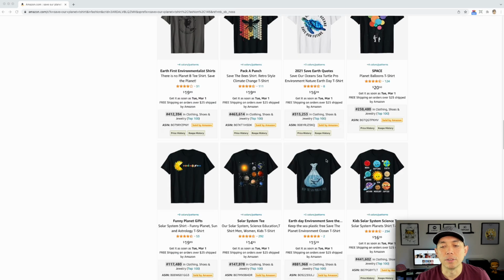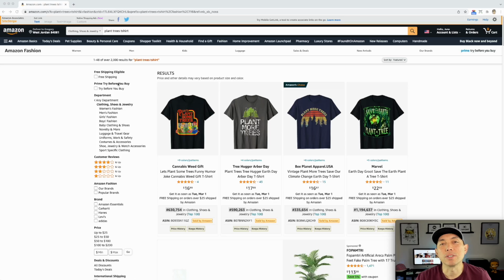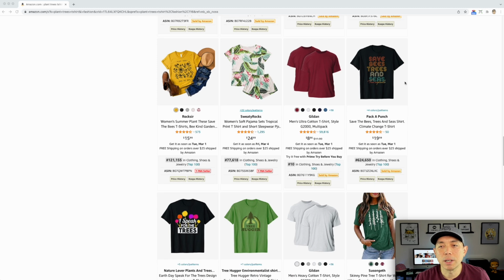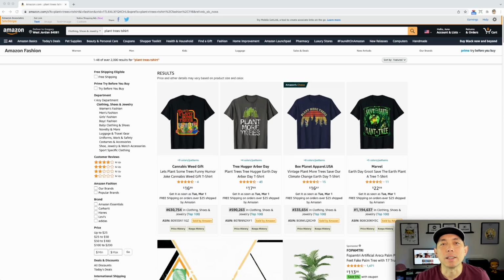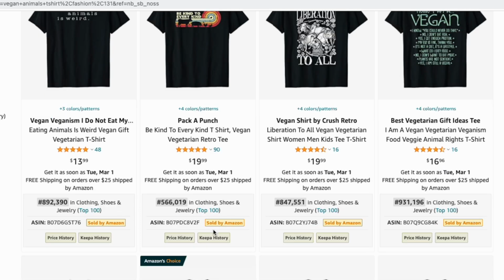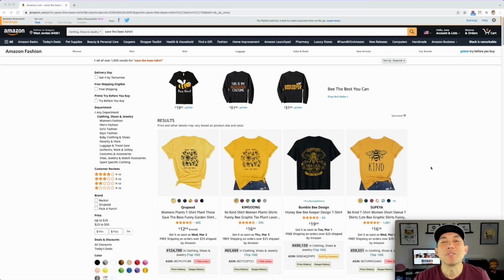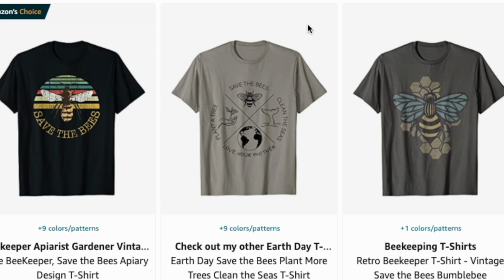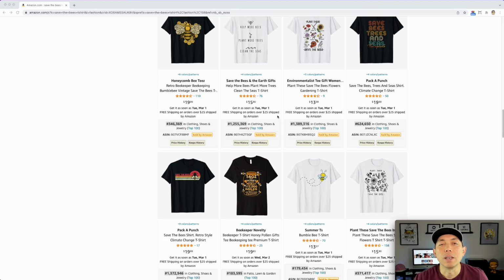5 Earth Day Sub Niches for Print on Demand that Sell Well All Year Long. Niche down to get sales.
5 Earth Day Sub Niches for Print on Demand that Sell Well All Year Long. Niche down to get sales. These sub niches are also every green. Learn to design for these to get sales throughout the year.

Intro: (0:00)
Recycle: (2:20)
Save Our Planet: (3:54)
Protect Our Trees: (5:01)
Vegan/Love Animals: (6:25)
Save the Bees/Flowers: (7:52)
All 5: (9:54)
Outro: (10:42)